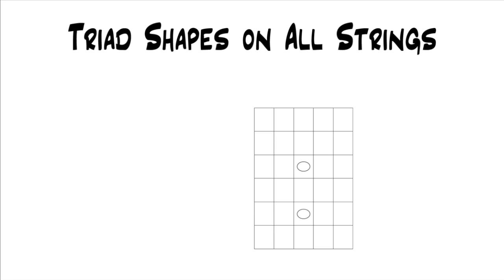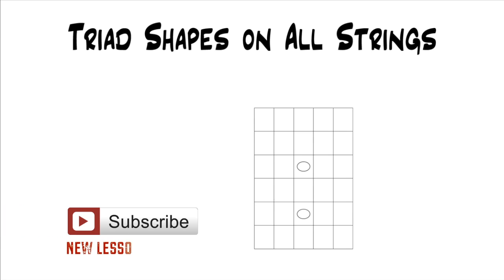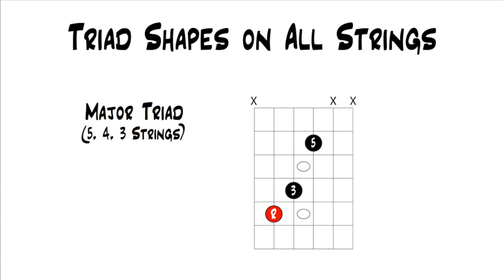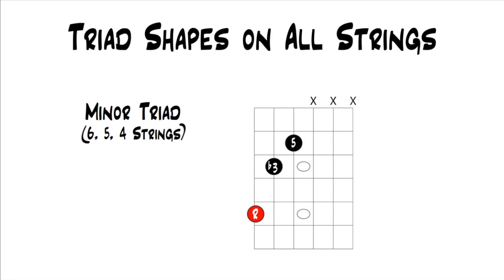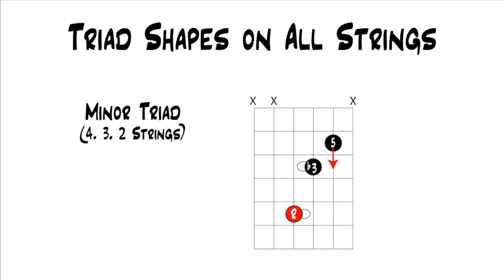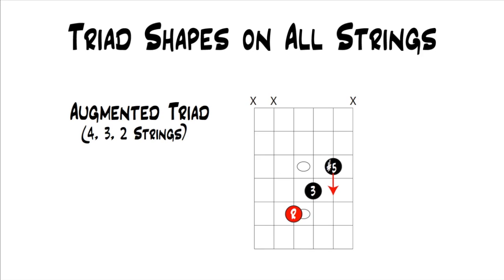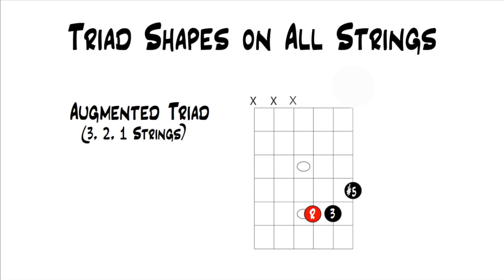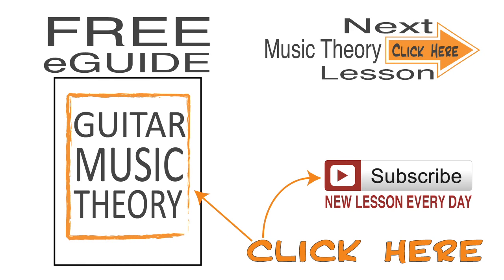Music Theory for Guitar - Triads Shapes on All String Sets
How to play triad shapes on all string sets

*Lesson 1.1: Intervals and how to play them on 1 string up to an octave
*Lesson 1.2: Intervals between the open strings
*Lesson 1.3: Intervals and Interval shapes
*Lesson 1.4: Octaves and Octave Shapes
*Lesson 1.5: Unison notes and Unison note shapes
*Lesson 1.6: The Musical Alphabet and Chromatic Scale
*Lesson 1.7: The Major Scale
*Lesson 1.8: Intervals of the Major Scale
*Lesson 1.9: Major Scale Patterns
*Lesson 1.10: Upper Intervals of the Major Scale
*Lesson 1.11: The difference between Major Scale Patterns and Positions
*Lesson 1.12: Major Scale – Fretboard Insight
*Lesson 1.13: Major Scale Keys
*Lesson 1.14: More in-depth Major Scale Insights
*Lesson 1.15: Sharps and Flats in each key
*Lesson 2.1: Major Triads
*Lesson 2.2: minor Triads
*Lesson 2.3: Diminished Triads
*Lesson 2.4: Augmented Triads
*Lesson 2.5: Major Triad to Minor, Diminished and Augmented
**Lesson 2.6: How to play Triad Shapes on all string sets